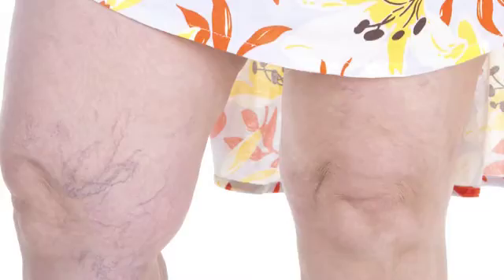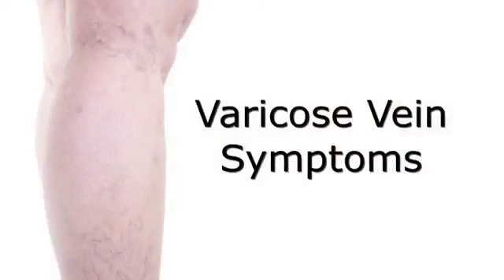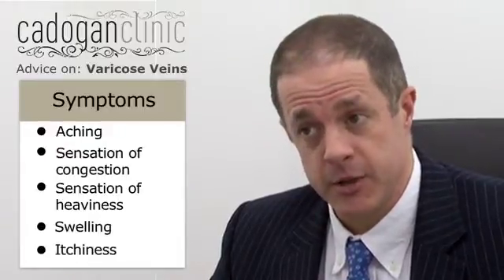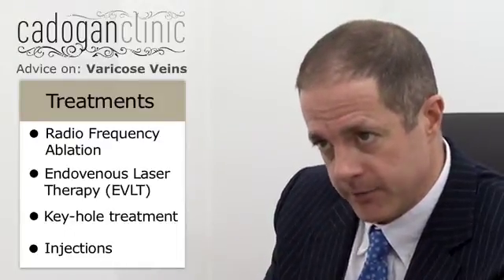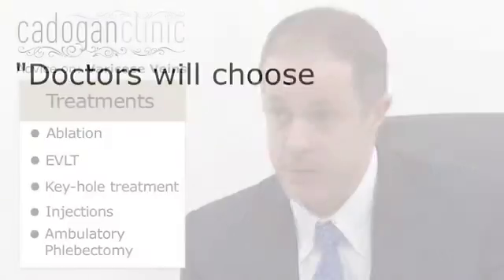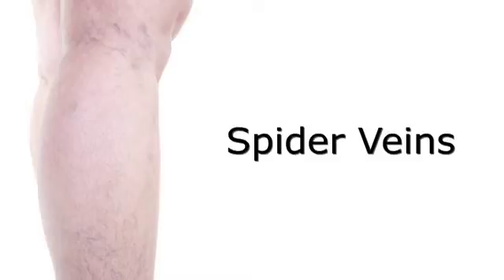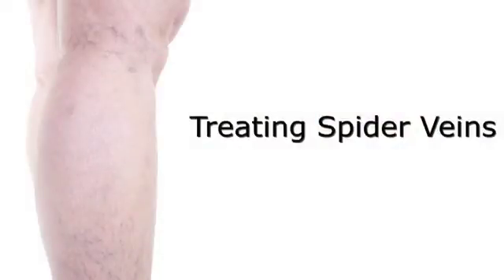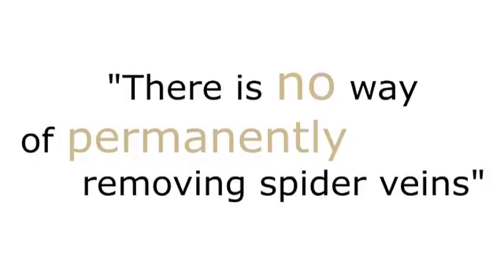Varicose Vein Advice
Mr Ian J Franklin, Varicose Vein Advice, Consultant Vascular Surgeon, Special Interests- Carotid Surgery, Endovascular aneurysm repair, open aortic surgery
Local anaesthetic laser and VNUS-Closure treatment of varicose veins